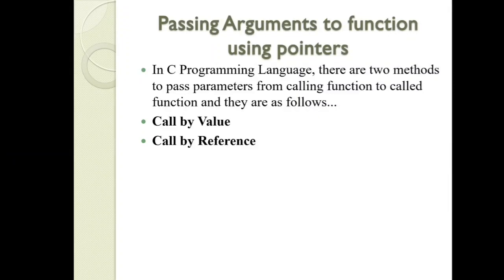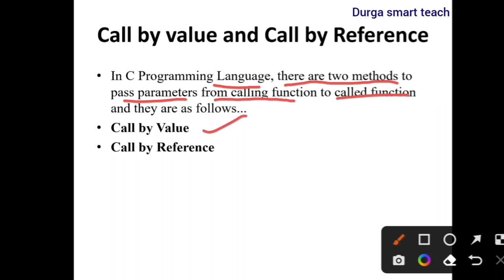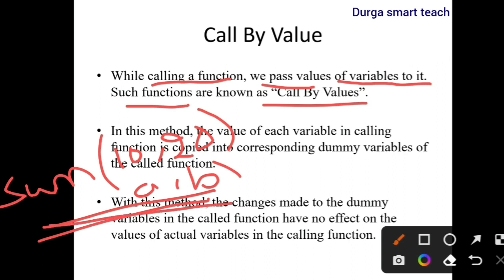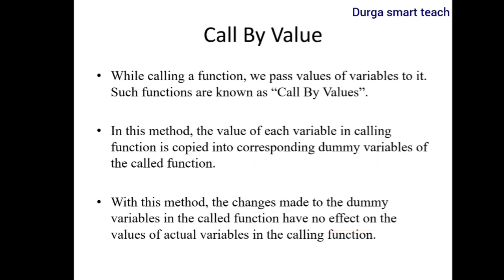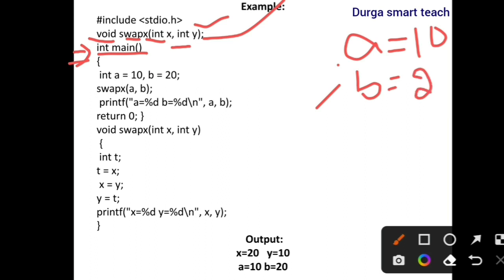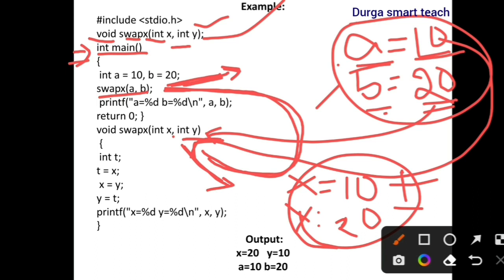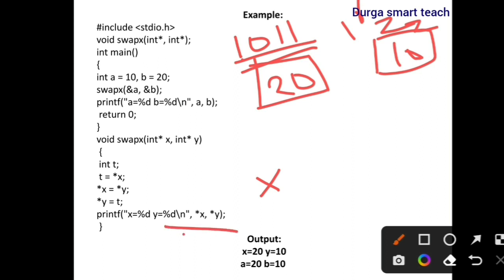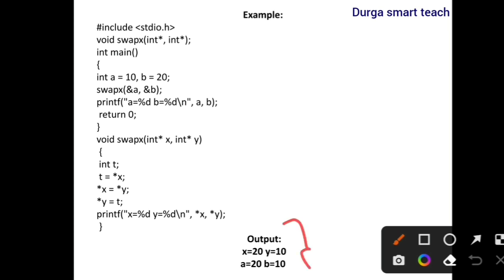Passing arguments to Functions using Pointers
using call by Value and Call by Reference